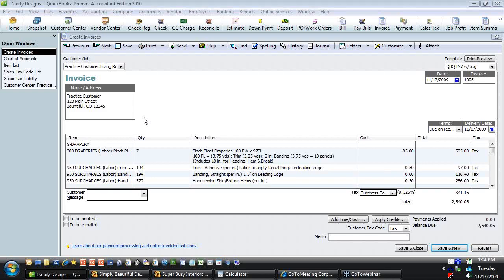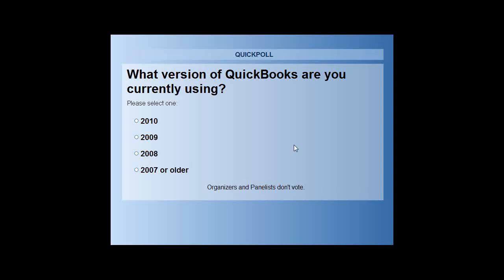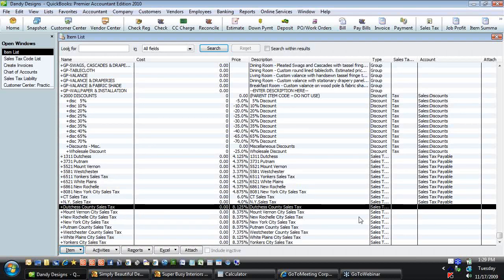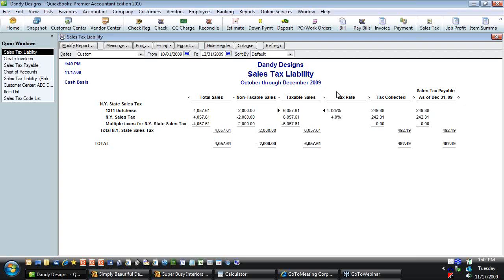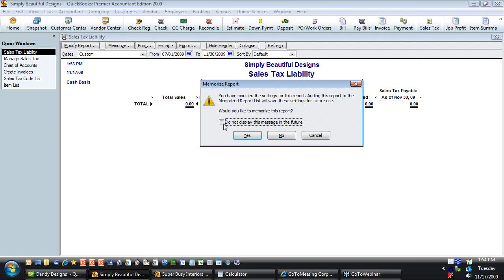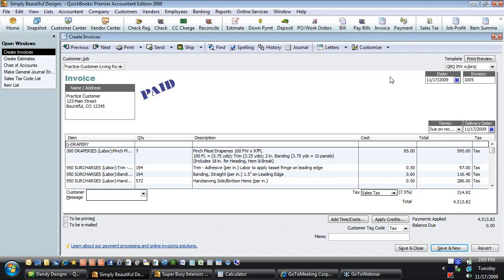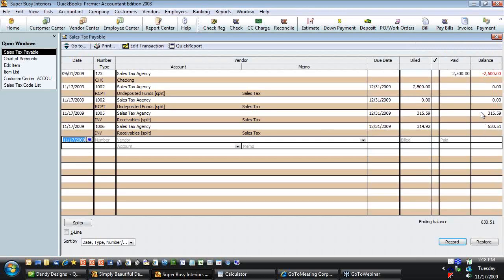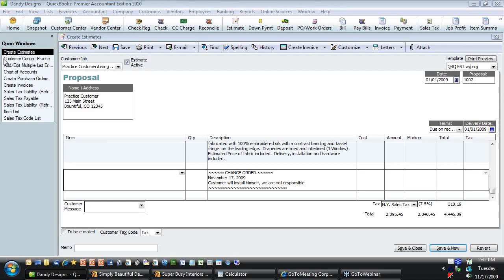2009 11 17 12 03 FREE Managing Sales Tax with QuickBooks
QBQ Vickie Ayres Managing Sales Tax